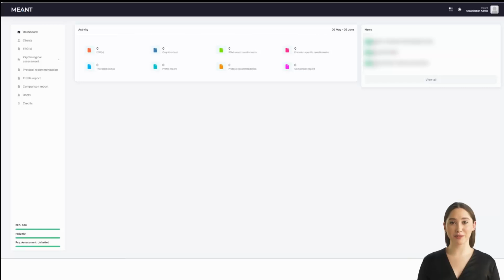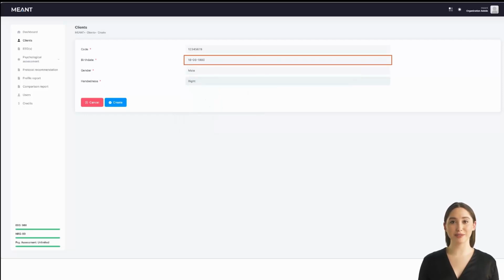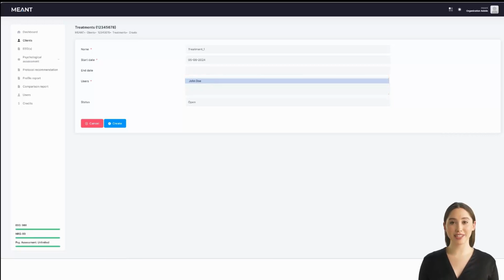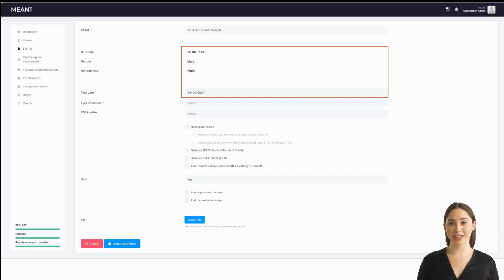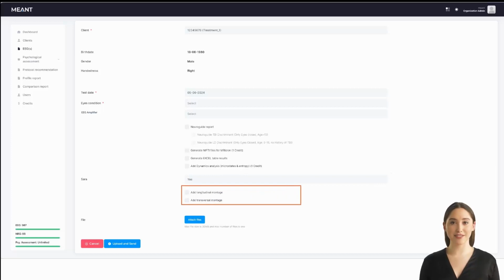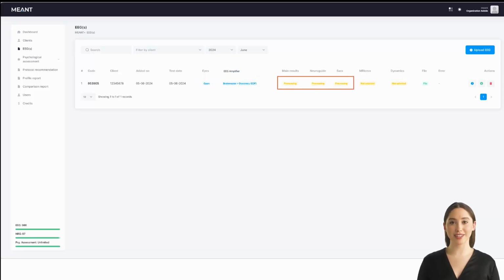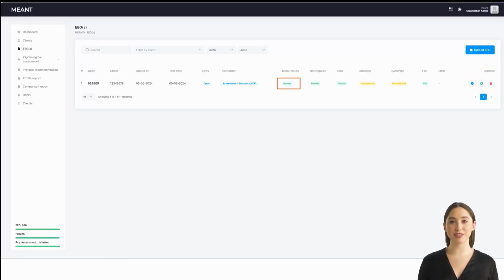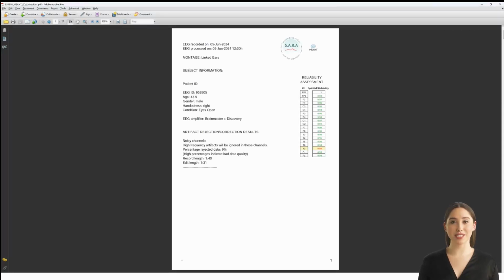MEANT Quick Start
Go to this website to log into MEANT